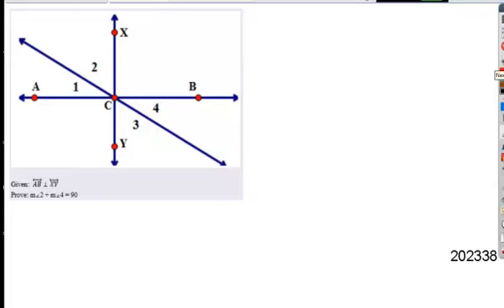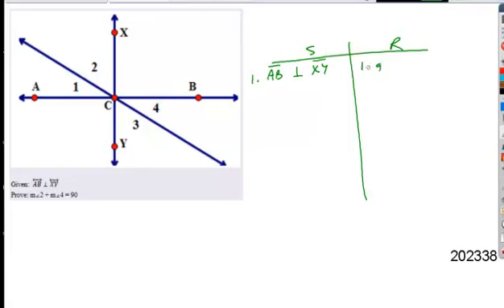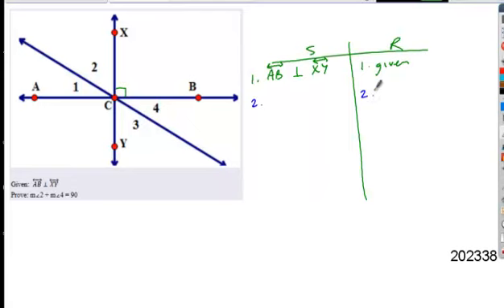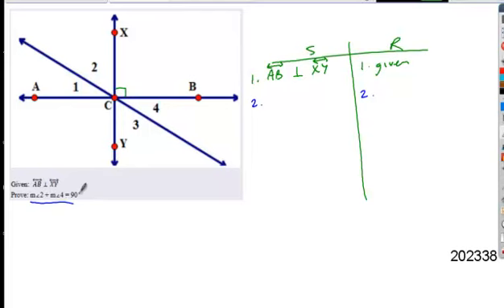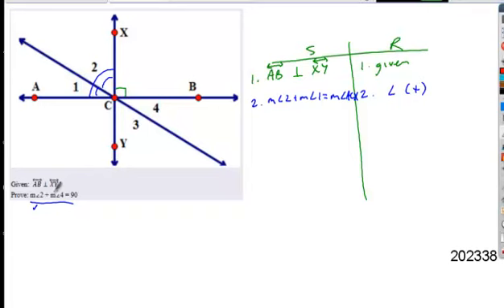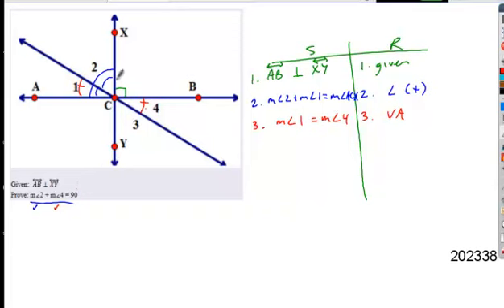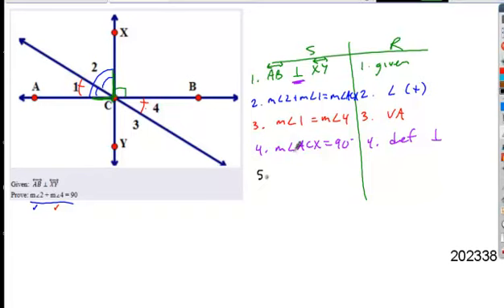3 4 3 5geoPROOF202338